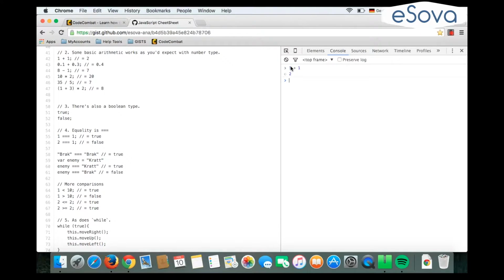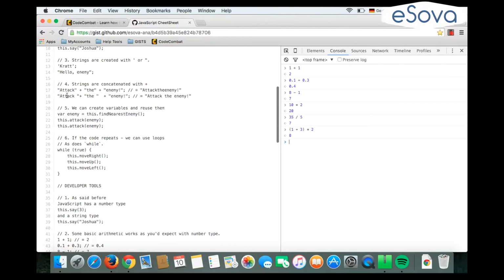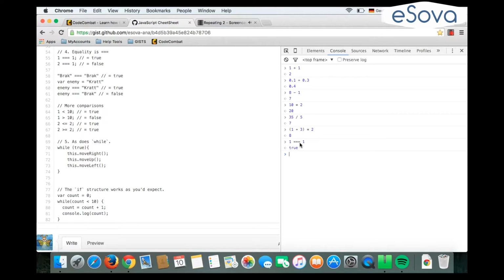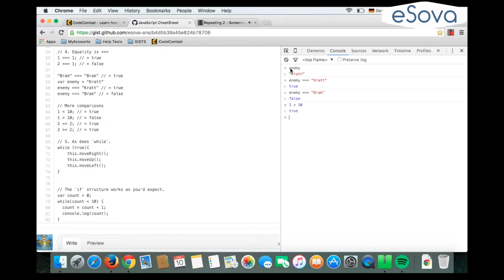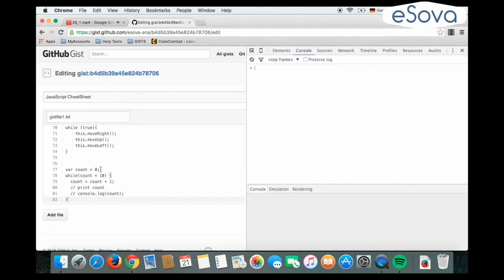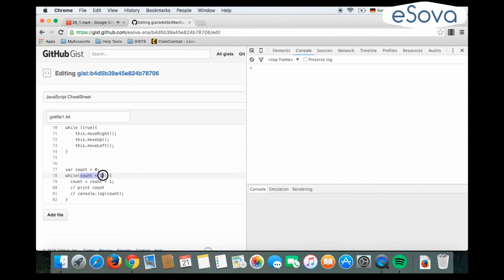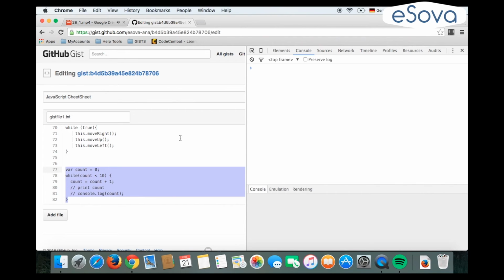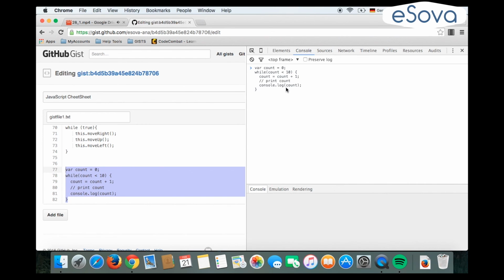Lesson 027 - Theory (JS console)